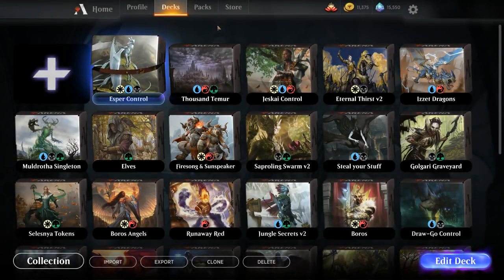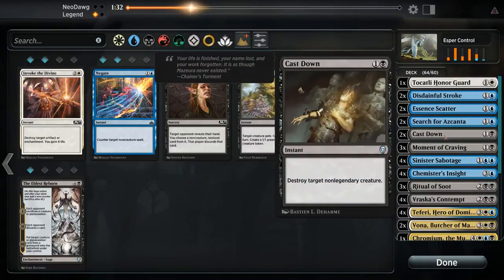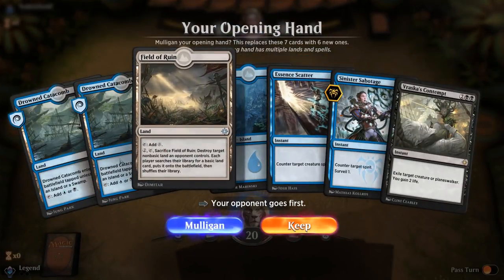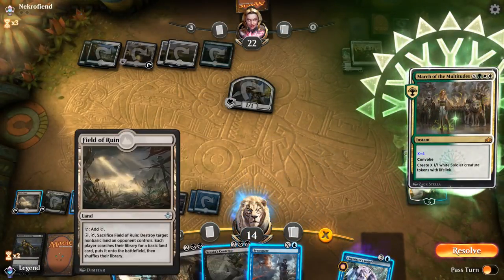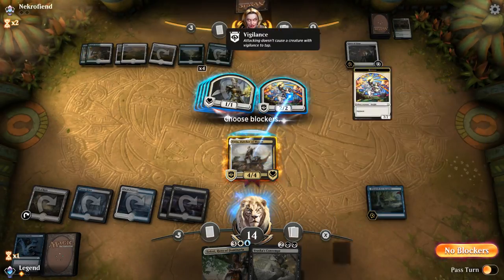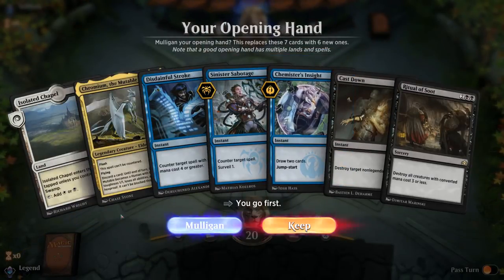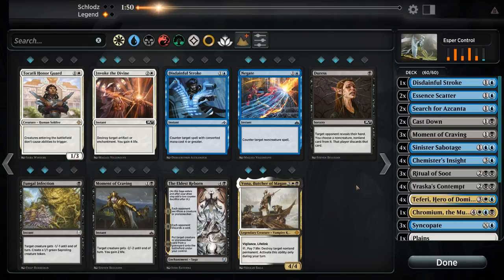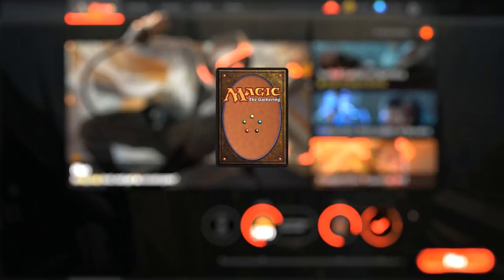MTG Arena - Standard - Esper Control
Magic the Gathering Arena deck tech & gameplay with Esper Control Standard.

Match 1: 05:10
Match 2: 14:40
Match 3: 36:09

1 Chromium, the Mutable (M19) 214
4 Drowned Catacomb (XLN) 253
2 Field of Ruin (XLN) 254
4 Glacial Fortress (XLN) 255
4 Isolated Chapel (DAR) 241
4 Watery Grave (GRN) 259
2 Cast Down (DAR) 81
4 Chemister's Insight (GRN) 32
1 Disdainful Stroke (GRN) 37
2 Essence Scatter (M19) 54
3 Moment of Craving (RIX) 79
4 Sinister Sabotage (GRN) 54
3 Syncopate (DAR) 67
4 Vraska's Contempt (XLN) 129
2 Search for Azcanta (XLN) 74
3 Ritual of Soot (GRN) 84
4 Teferi, Hero of Dominaria (DAR) GR6
4 Swamp (DAR) 258
4 Island (DAR) 256
1 Plains (DAR) 252

1 The Eldest Reborn (DAR) 90
1 Disdainful Stroke (GRN) 37
2 Fungal Infection (DAR) 94
1 Moment of Craving (RIX) 79
2 Negate (RIX) 44
2 Vona, Butcher of Magan (XLN) 231
3 Duress (M19) 94
2 Invoke the Divine (M19) 16
1 Tocatli Honor Guard (XLN) 42